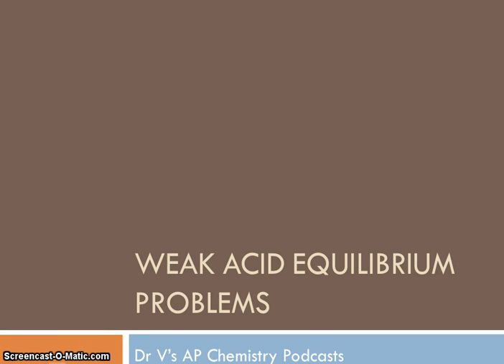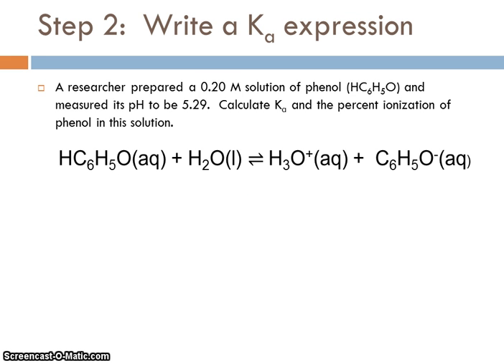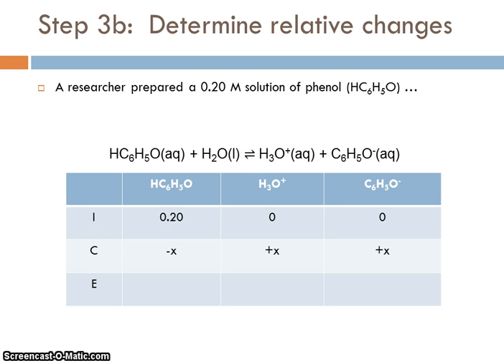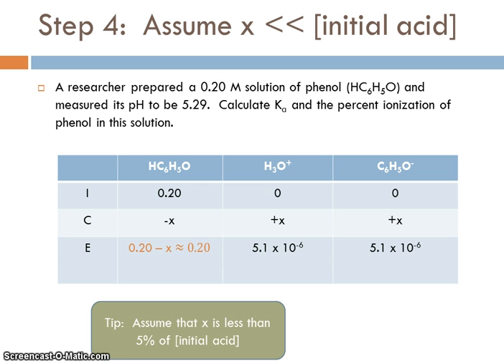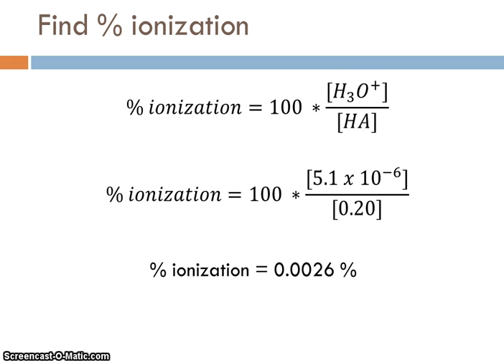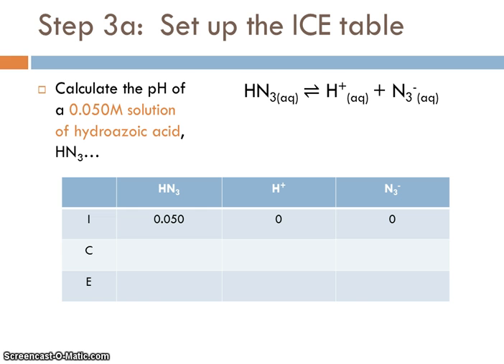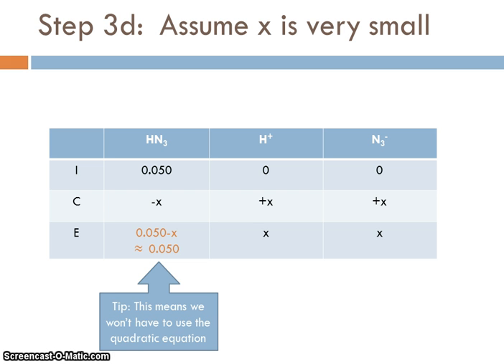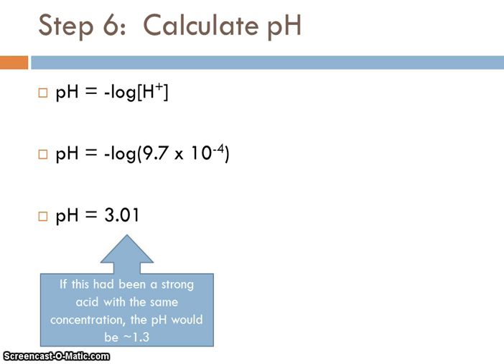Weak Acid Equilibrium Problems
Equilibrium problems involving weak acids are very important in AP Chem!  Make sure you know all the tips and strategies for solving these problems.